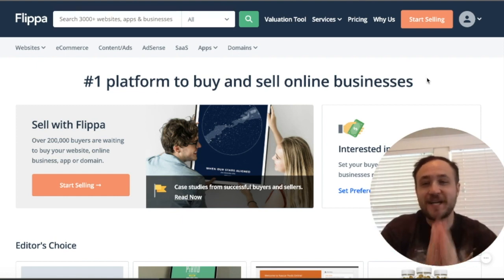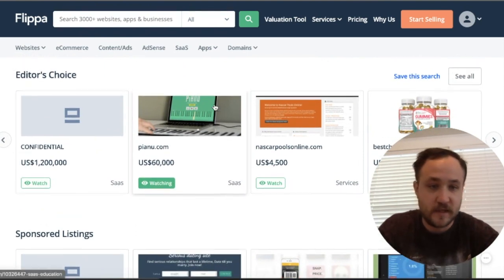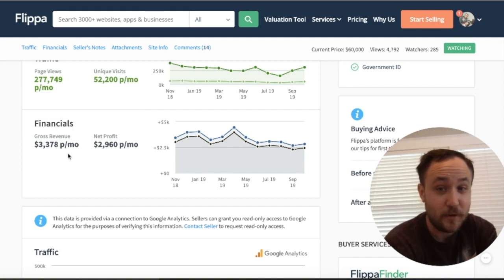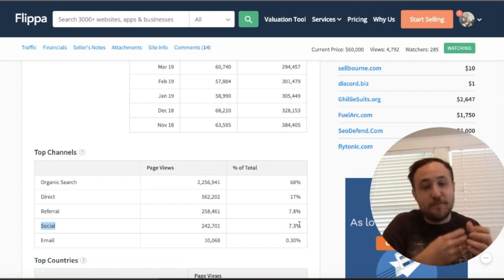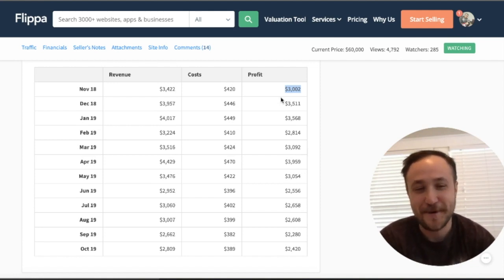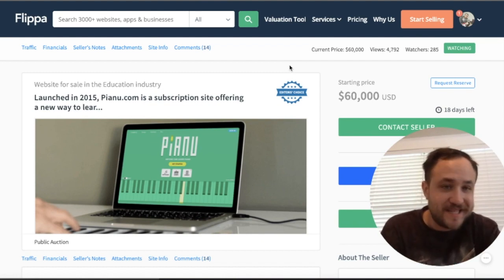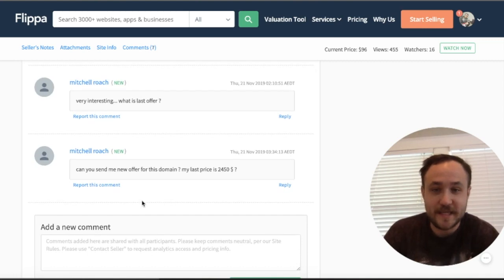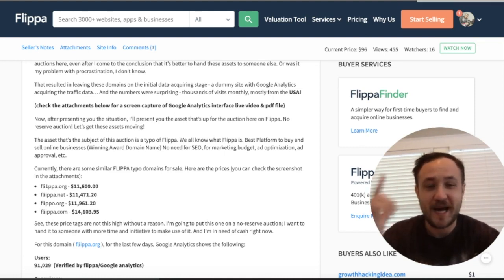BUYING GOOD VS BAD WEBSITES ON FLIPPA #4 | PASSIVE INCOME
Signup to learn how to buy and sell websites for passive income

empire flippers passive income flippa BUYING GOOD VS BAD WEBSITES ON FLIPPA